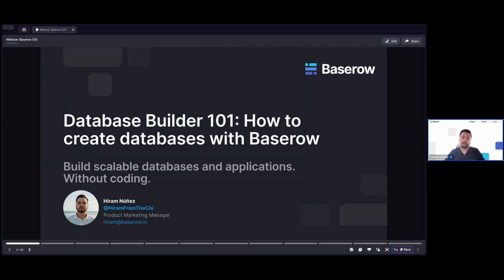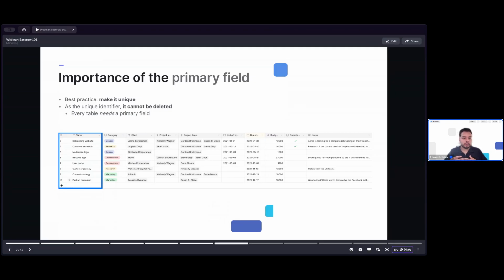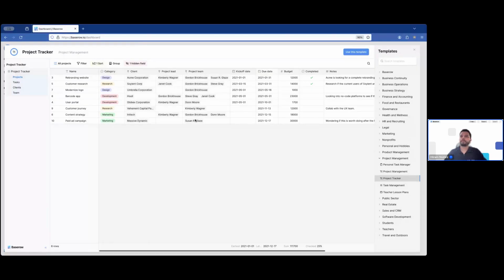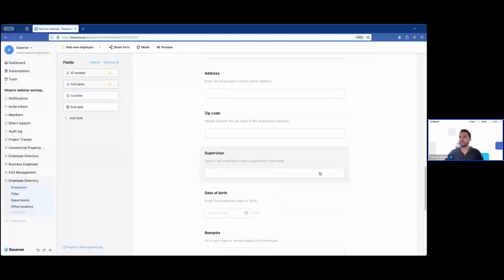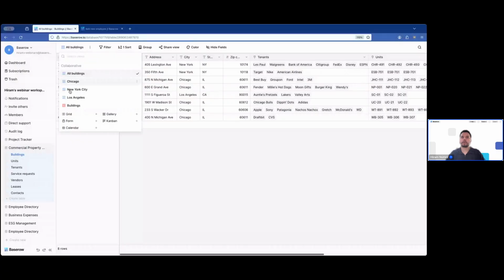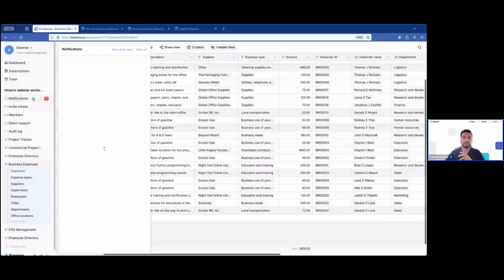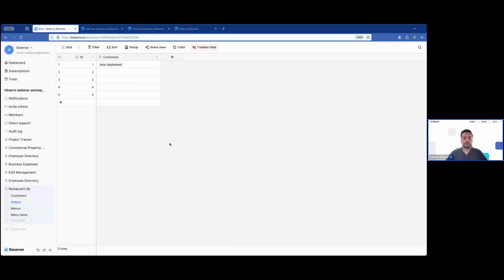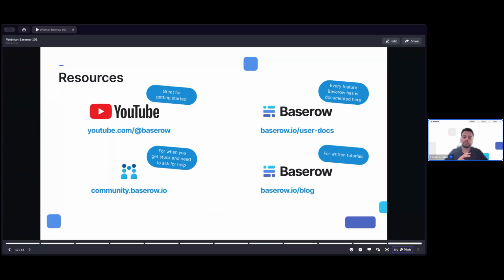Database Builder 101: How to create databases with Baserow [Webinar]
Unlock the power of Baserow's Database Builder: Create a database in minutes, no coding required!

Take the first step towards effortless data management with Baserow's Database Builder! In this video, learn how to create a database without any technical skills and discover the power of relational databases.

Master the fundamentals of database building:
• Understand the core principles of relational databases
• Discover the key differences between spreadsheets and databases
• Learn how to navigate Database Builder's intuitive hierarchy
• Unlock the power of functions and formulas to automate tasks
• Maximize collaboration features to work seamlessly with others

Transform your data management with Baserow's Database Builder! With this powerful tool, you'll be able to:
• Create a database in minutes, no coding required
• Streamline your workflow and automate tasks
• Collaborate with others in real-time
• Make data-driven decisions with ease

Watch now and unlock the full potential of Baserow's Database Builder!